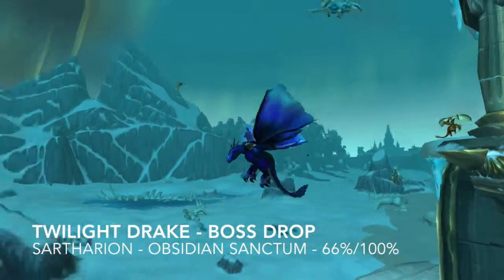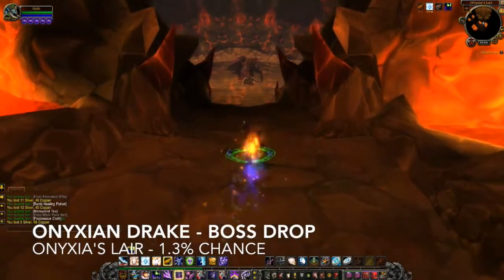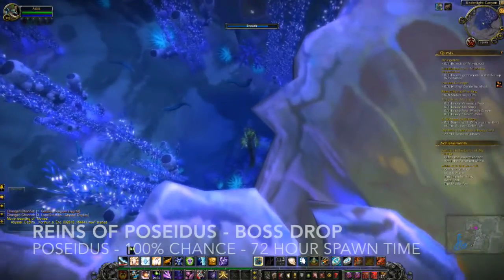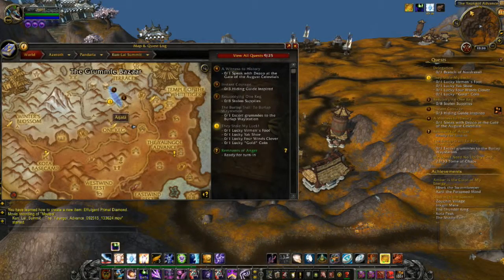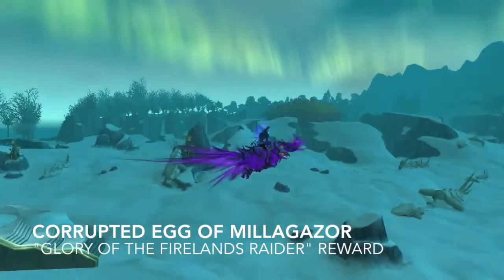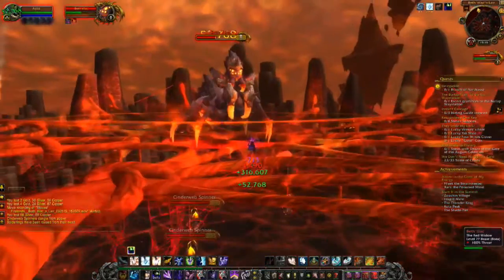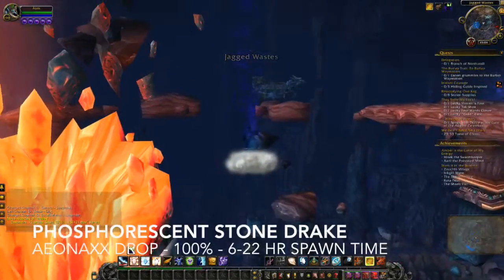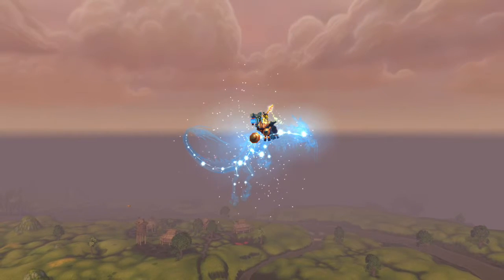My Top 10 Favourite WoW Mounts & How To Get Them!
Hello everyone - new video today! Here is my Top 10 favourite mounts in everyones favourite game! :)